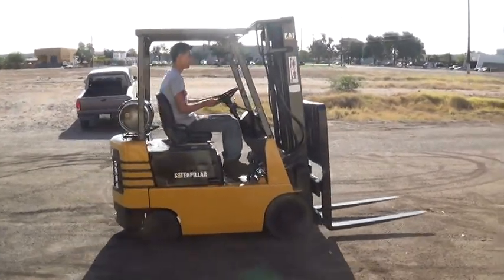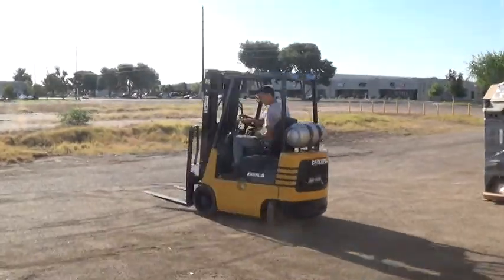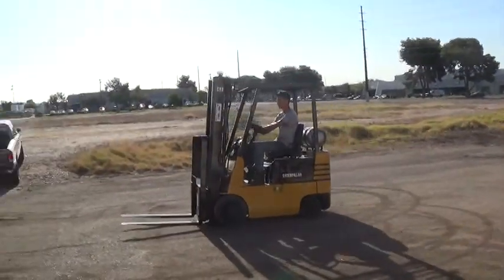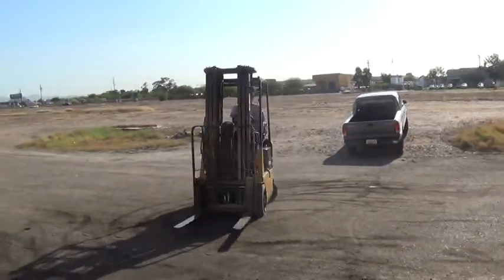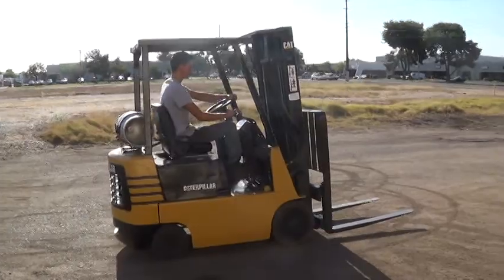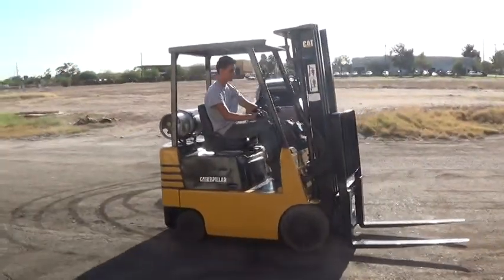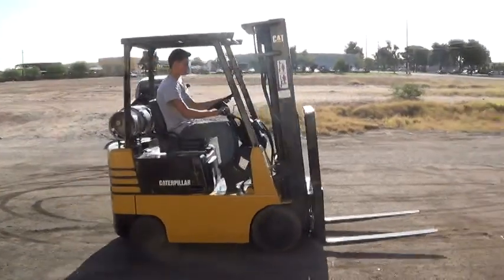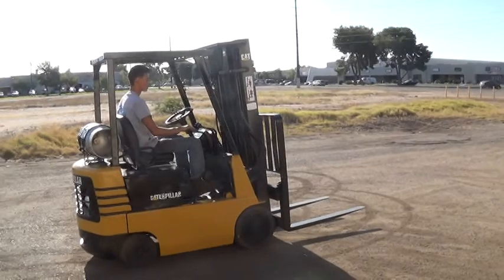1997 Caterpillar GC15KLP - 3000lb Capacity LP Forklift for Sale in Phoenix, AZ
(Stock #18540)

1997 Caterpillar GC15KLP forklift for sale in Phoenix, Arizona.

Forklift Specs: 83/187" triple stage mast, 3000lb capacity, sideshifter attachment, LPG fuel (propane tank not included), cushion tires, 42" forks, load backrest attachment, levershift automatic, good appearance - freshly painted, running & operating. Mechanic inspected and ready to work.

Inspection appointments are welcomed. Santana Equipment's West Division is located at 4241 S. 37th St. in Phoenix, Arizona.